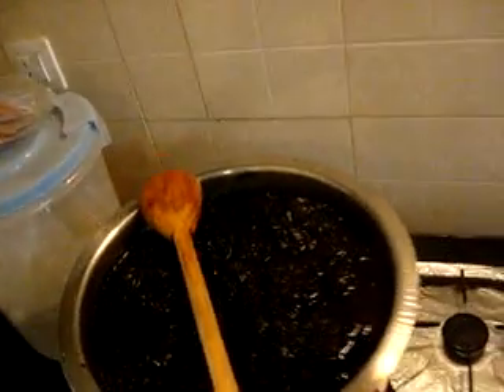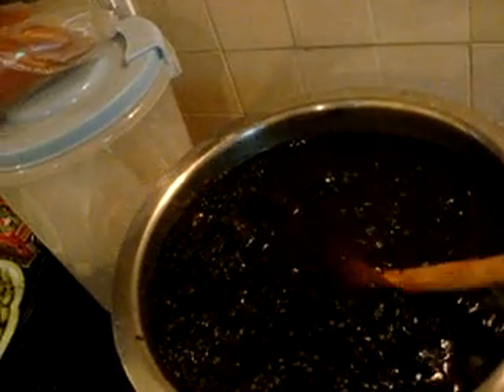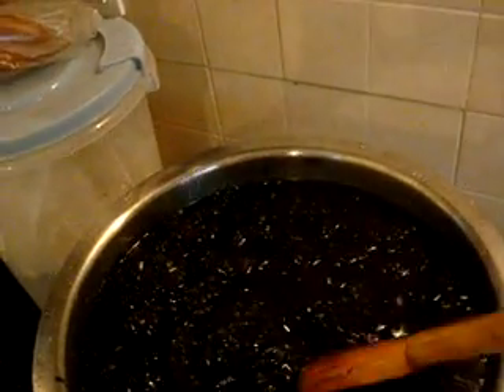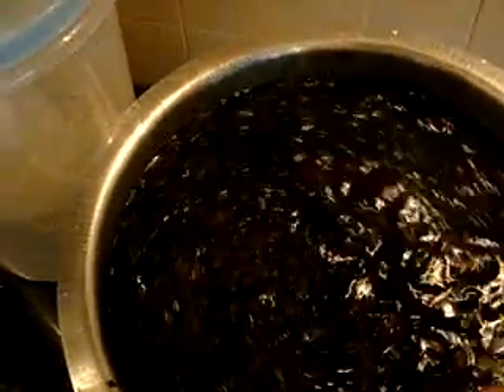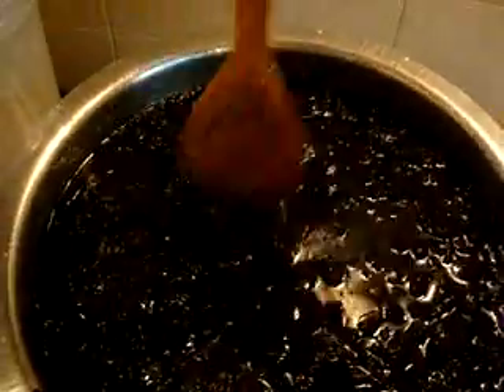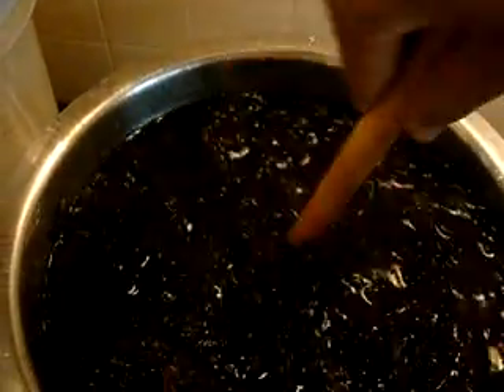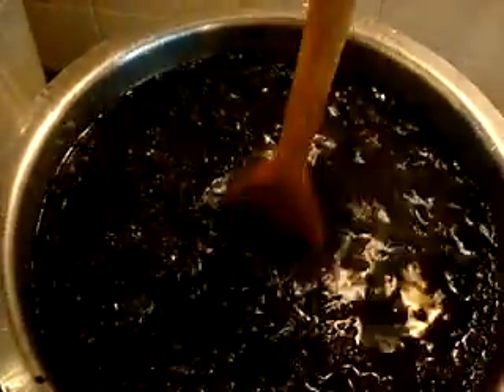Making seaweed extract at home, step one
So go get some seaweed, I tried this once before, though the pot I made by boiling the seaweed and then letting it sit seemed to do better, this time I'm just letting it sit in the water, and will grind or mash it down once I have time. It did do the plants some good last time also, this time I hope it will be better. Will let it sit for at least a week this time, and will get an air pump to aerate it as well, perhaps stick some sugar in there as bacteria food, what do you guys think?